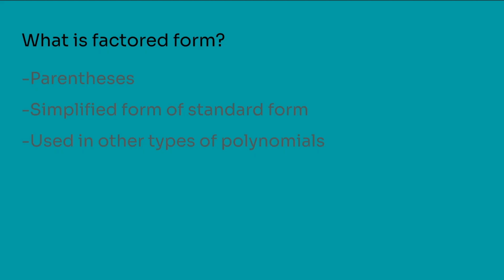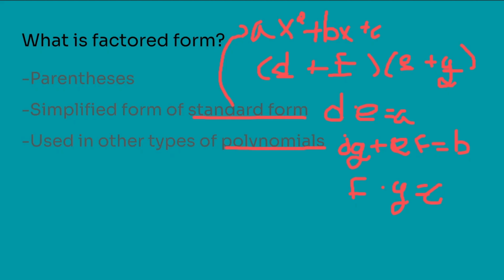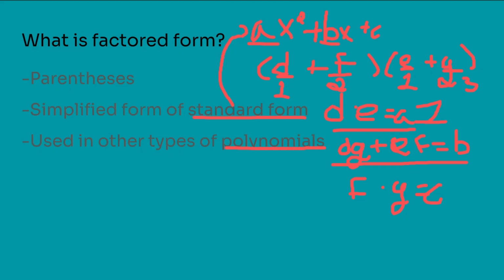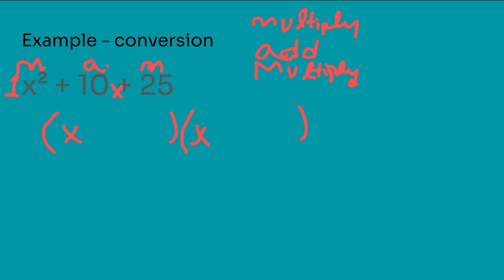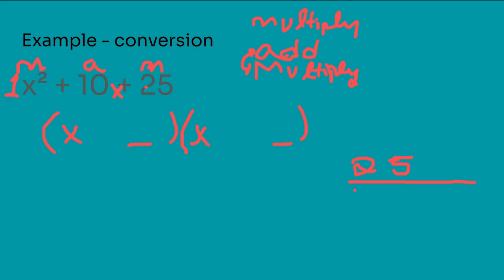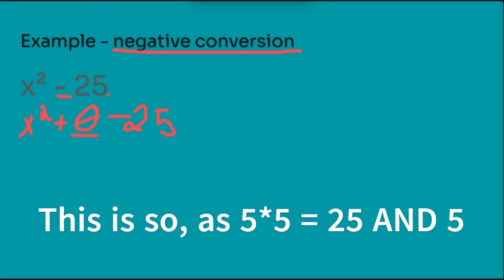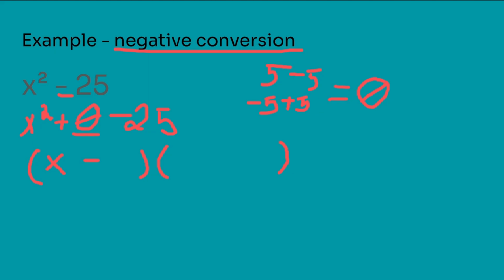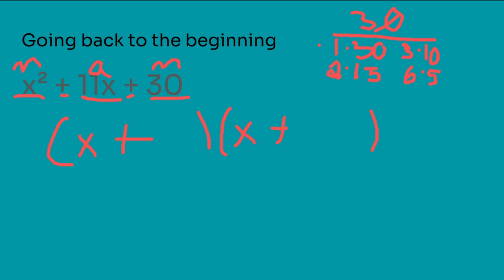Intro to Factored Form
Sorry if my voice sounds a little dead here. This was my second go-through of this slideshow after it didn't pick it up the first time.

Bit of a longer video, but I personally love factoring. Its a me thing lol.

This is for a capstone project.